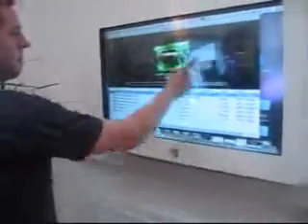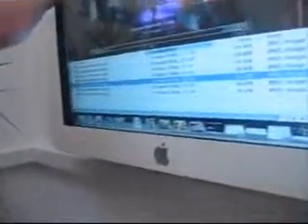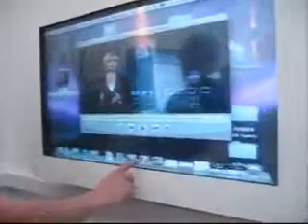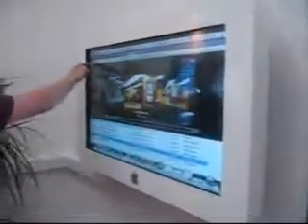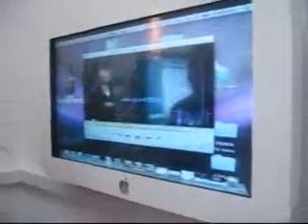U-Touch Interactive Enclosures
Secure, Brand, and theme your interactive large format touch screen with display. Here is a branded Apple Mac enclosure for a Mac Mini in a public area.